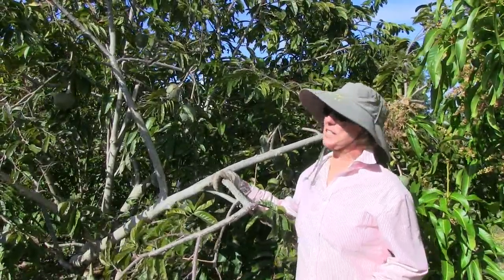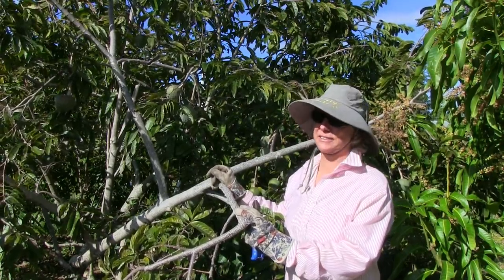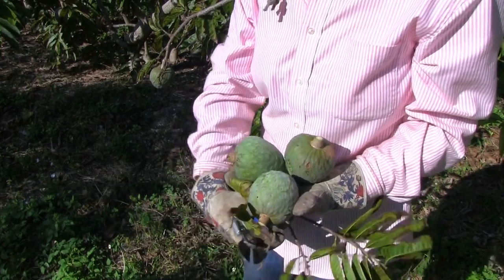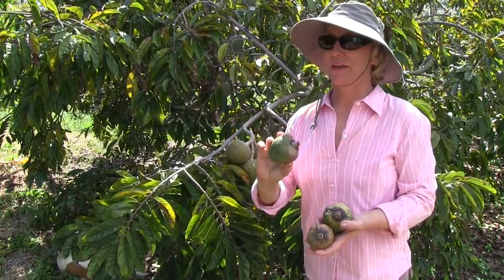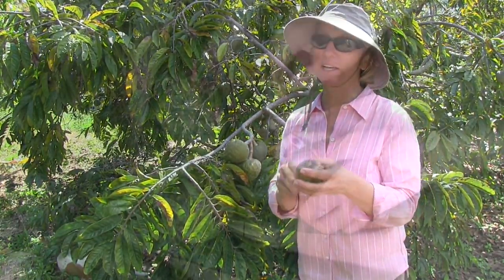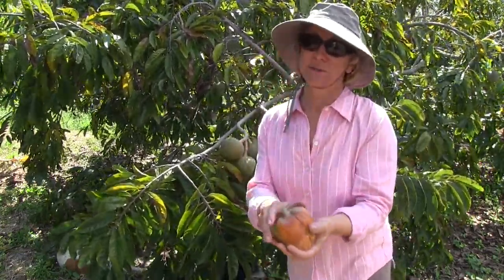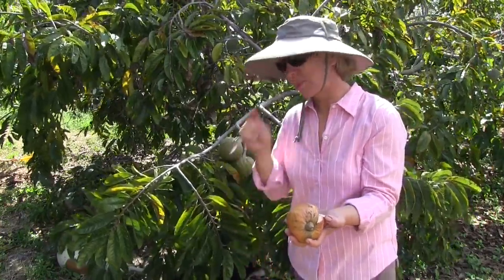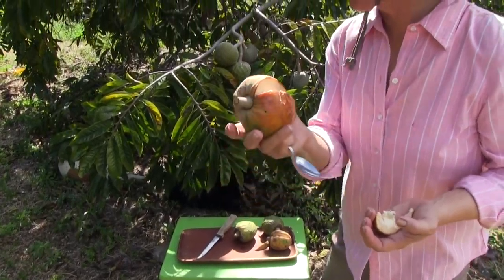Can Very Young Custard Apples be ripened and taste delicious?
Our Custard Apple (Annona reticulata) tree had a lot of fruit on it this year. We thinned some of the smaller fruits a few weeks ago in a Monday Minute and a viewer suggested that we not throw away in the immature thinned fruit.

So we took three of the thinned small custard apples and ripened them. How did they taste? Watch the video to find out!